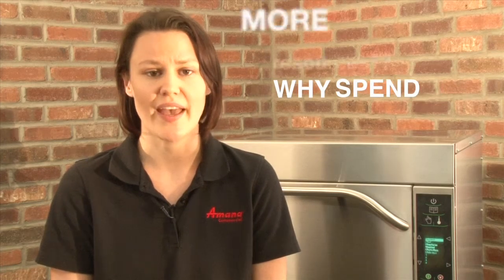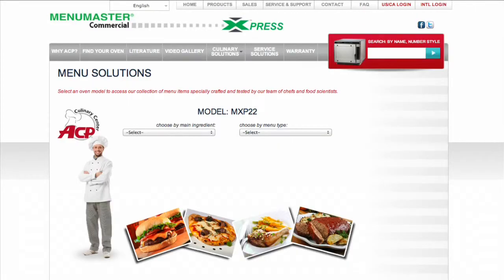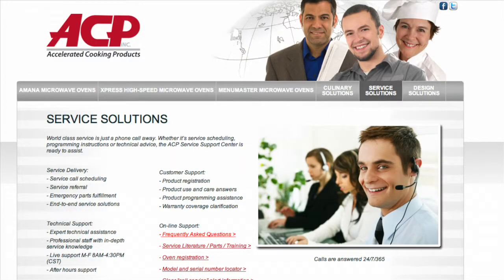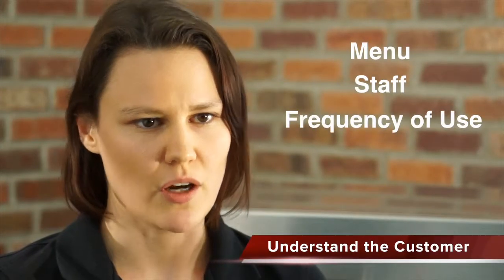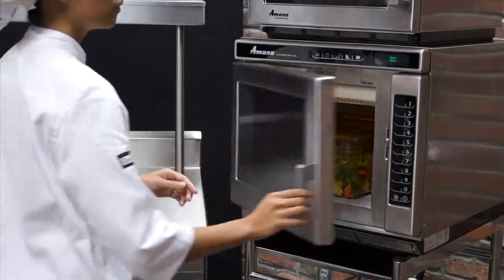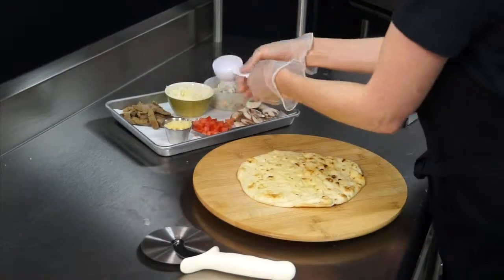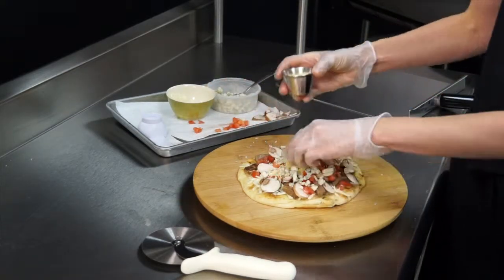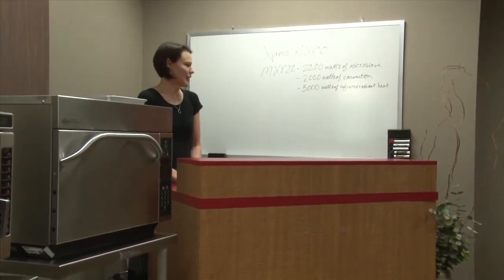ACP - Conducting a Demonstration